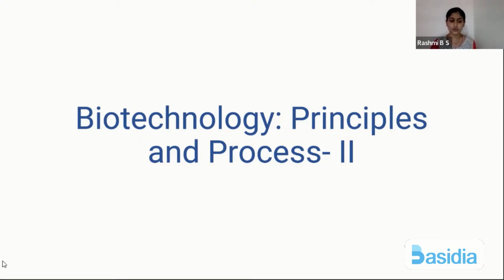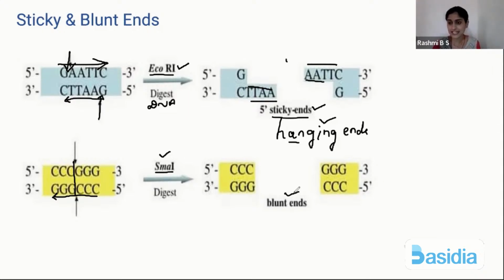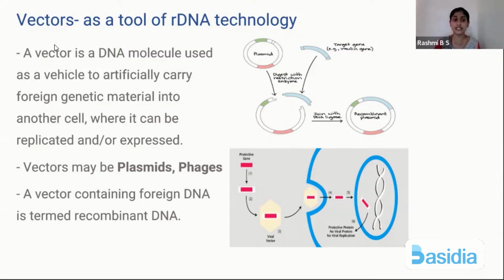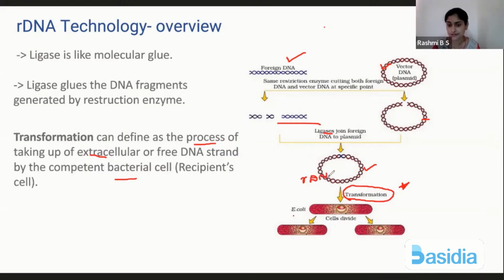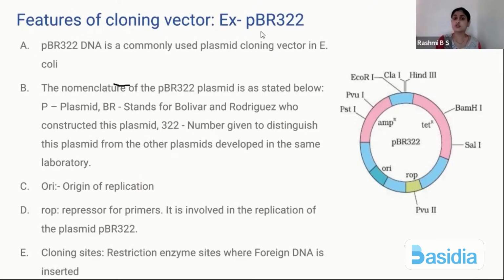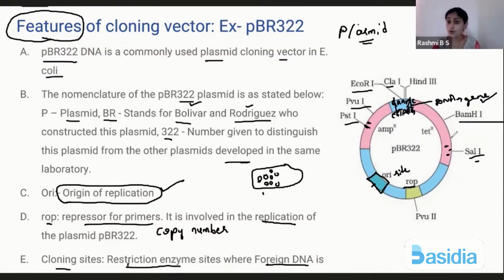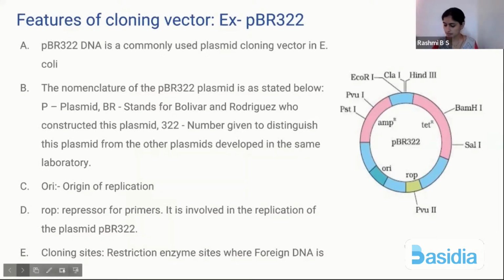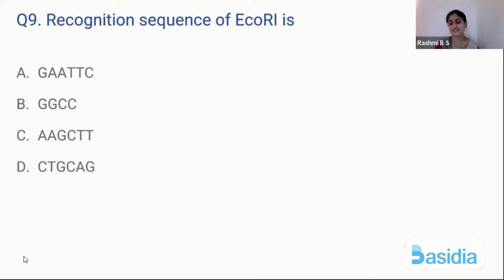Biotechnology: Principles & Processes Part - 2 | NEET Biology | Basidia | Rashmi BS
Rashmi BS Discusses Biotechnology: Principles & Processes Part - 1 with MCQs, an important topic for NEET Biology, Get involved.
Basidia’s NEET special daily live classes for various subjects will be conducted 4 to 5 times a day with the vision of equipping you with the right knowledge to crack the NEET exam. The sessions are conducted live and the same will be uploaded as a video on the YouTube channel.

Benefits of Learning from Basidia App:
1. Access to 33,000+ NEET MCQs, 400+ Lessons, 600+hrs of Video, Keys &  Mock tests.
2. Most Authentic and up to date content
3. Content curated by doctors for future doctors.
4. Smarter way of teaching which makes the learning process easier.
5. We offer a subscription that is pocket friendly and valuable for time and money.

We hope this session will help you to improve your NEET preparation as well as your conceptual knowledge. Let us know the topics to be discussed during the live session. Throw your doubts as comments in the chat section. We are more than happy to help you in all possible ways.

NEET live daily | NEET live classes | Basidia NEET live | Basidia NEET live classes | Basidia Learning

Biotechnology:Principles&ProcessesPart-2